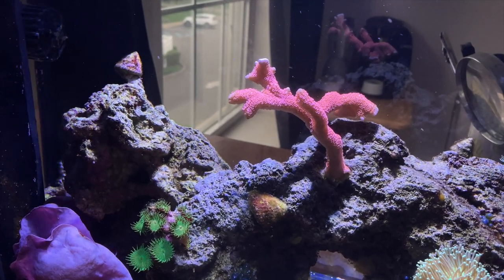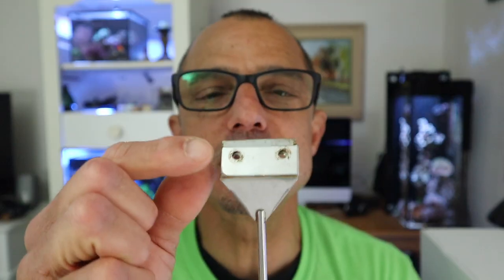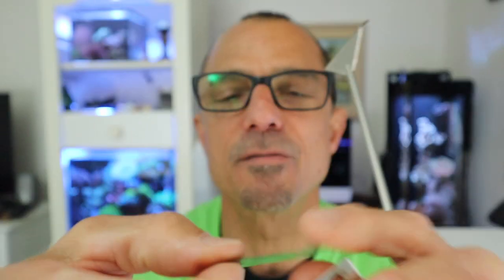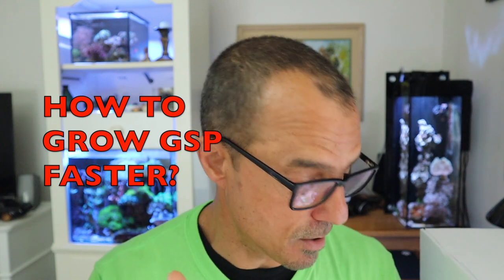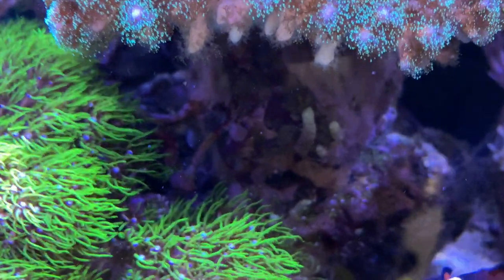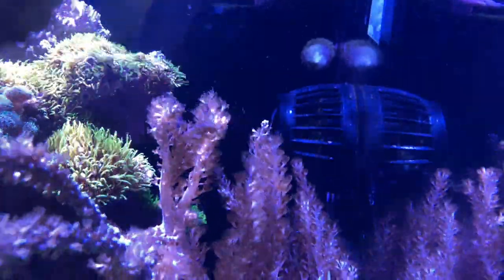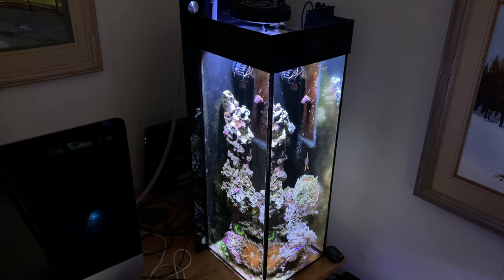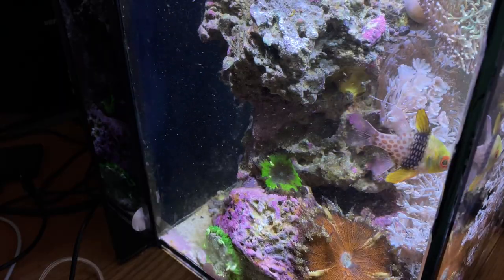A Reef Tank Surprise! (THE PERFECT GLASS SCRAPER) - WCW #40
The aquarium glass scraper comes in many different forms. This one is the perfect fit. Tom answers questions in his Q/A, Water Change Wednesday.

Submission Requirements for: (REEF TANKS AROUND THE WORLD)
-Video must be 1080p 30 or 60fps
-Video needs to be in 16:9 format (hold your phone horizontal)
-Tripod or some form of stabilizing. (shaky video wont work)
-10 clips of 20 - 30 seconds (please do not edit, just raw footage)
-Video clips must contain, Corals, Fish, and Set up equipment. (filters, sumps, pumps, lighting etc.)
-Video must be smooth and steady, not shaky ( different angles of your tank are welcome)
- Of course your name, City, State, Country.